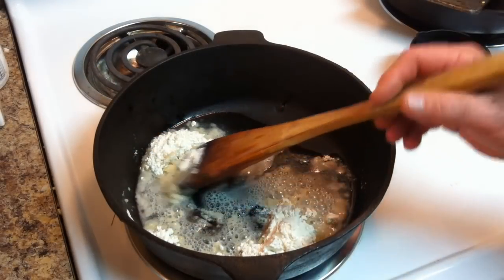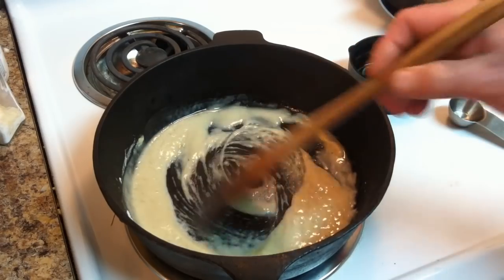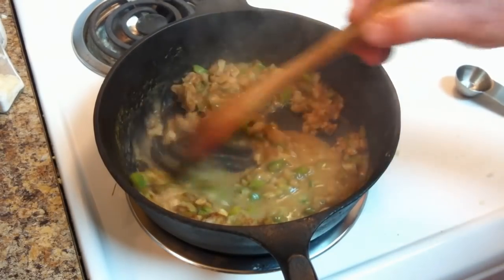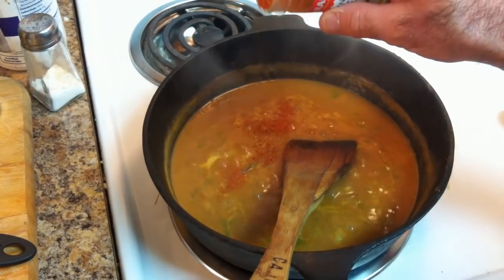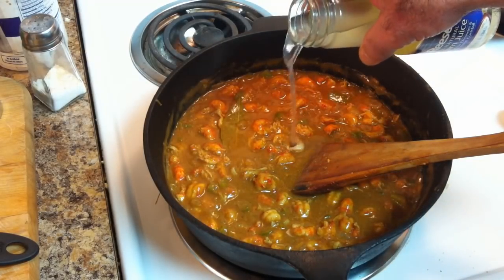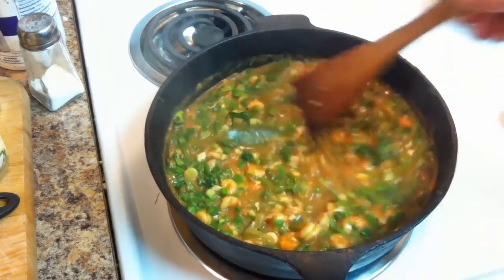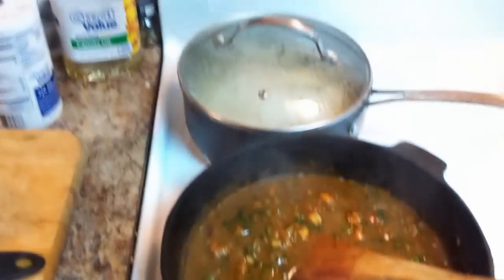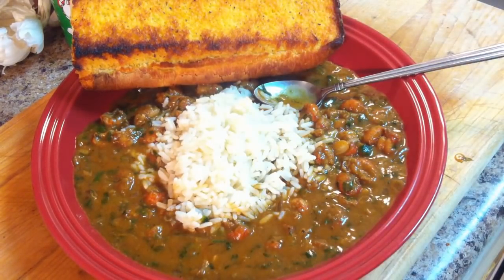Crawfish Etouffee Recipe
How to make crawfish etouffee.  Crawfish recipe

Steve over at StokedOnSmoke (BBQ Bro's)  sent a request a few weeks ago for me to make a video recipe of "Crawfish Etouffee".  I told Steve, I would be happy to, so here is the video, and I hope you all enjoy, and please give this one a try!  Soooo good, and easy to make!  Here is a link to Steve's YouTube channel, so please check his channel out, and let him know that Rus at Smoky Ribs sent ya :)

You can order Louisiana crawfish online at multiple websites, but here is a link to a site that has them available at the lowest cost that I've found, but please let me know if you can find a better deal online, and I will include that link as well.